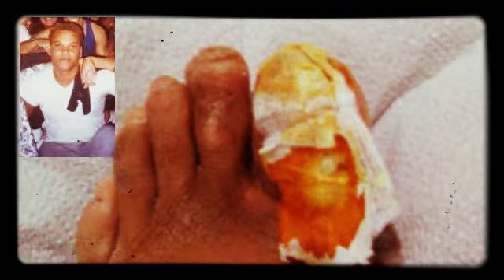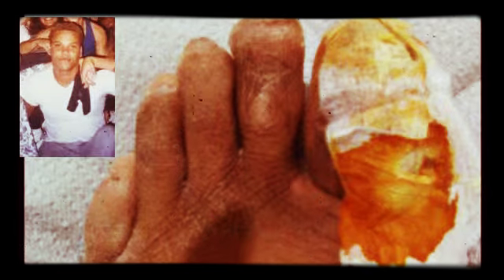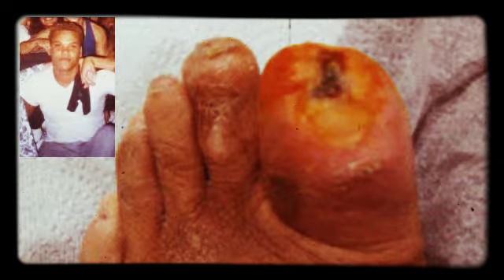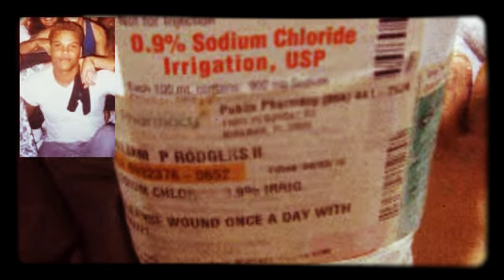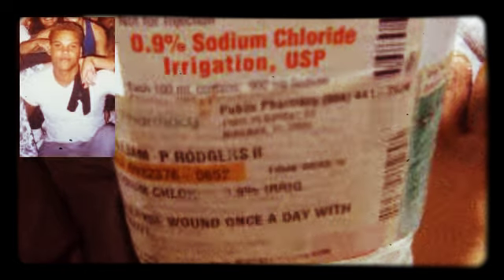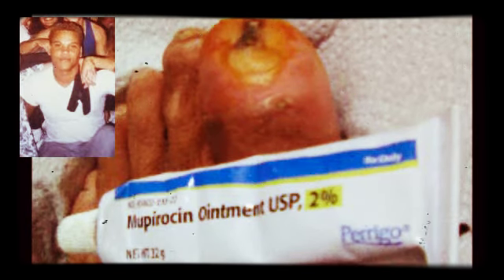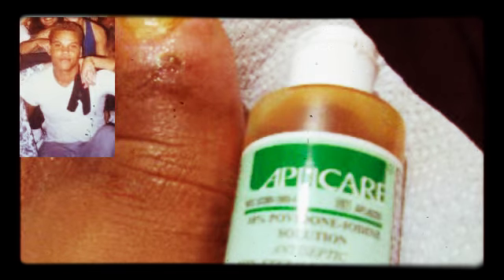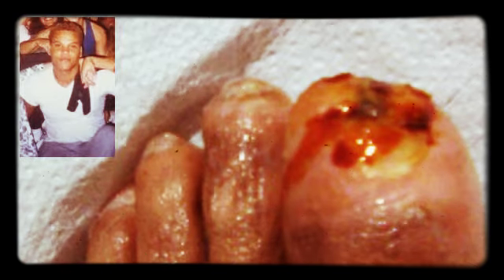MARCH 2, 2019 OSTEOMYELITIS, DIABETIC ULCER UPDATE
My wound care routine . I've been dealing with this since last November so you talking about 5 months or so cuz it was actually October and its really training I've gone to the podiatrist going through the hospital being admitted for a week now on the PICC line it's just an ongoing process that as a diabetic we have to deal with we might I keep my blood sugar low but unfortunately I have severe neuropathy and which impacts my feet and ability to wear shoes so as ask my next step in my development in this infighting disease is that I'm going to wear sandals and soft-sided shoes similar to the hospital shoes because those shoes never impact my feet but you can't wear them for so long cuz they deteriorate but they have shoes available I found an Amazon and get a soft sign it shoes that no pressure for diabetics that beautiful thank you.